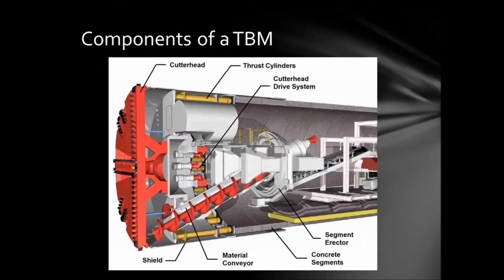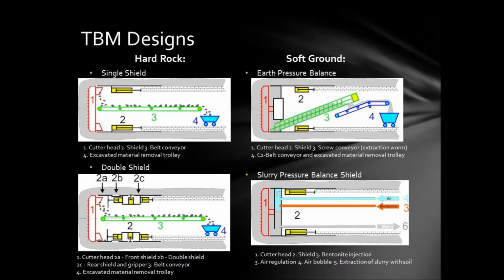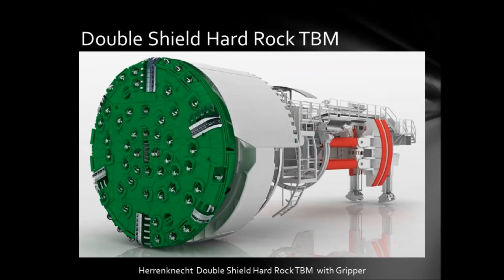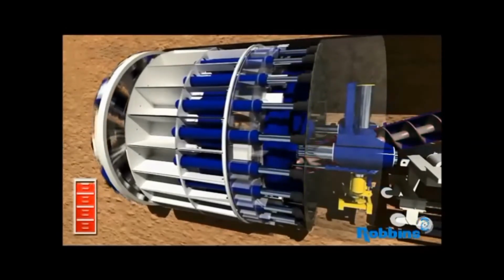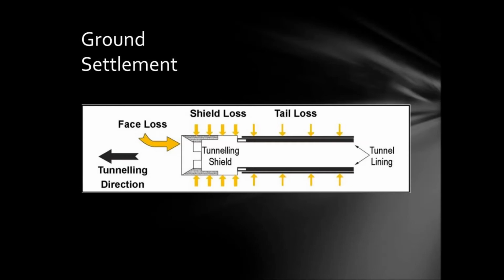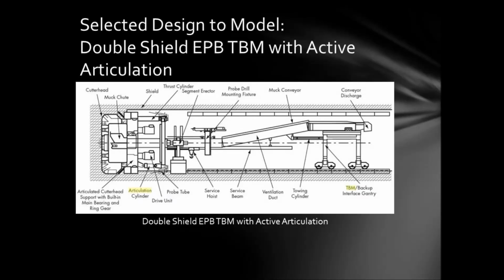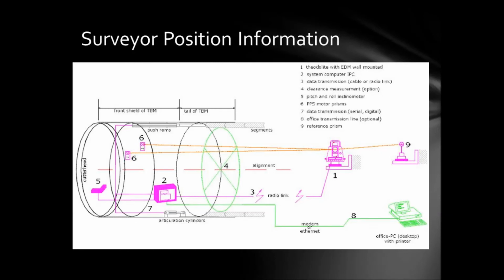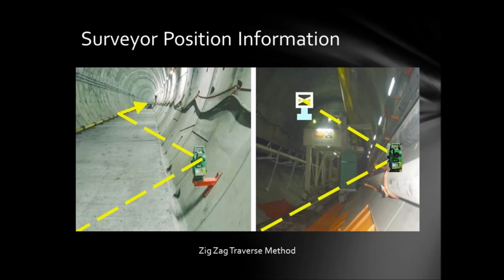MINE 853 Presentation - Tunnel Boring Machines